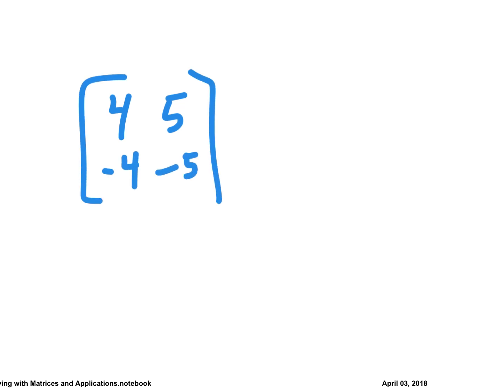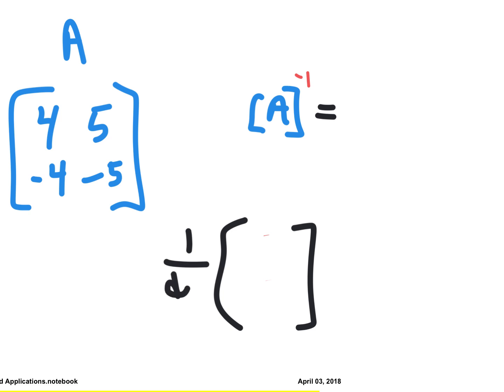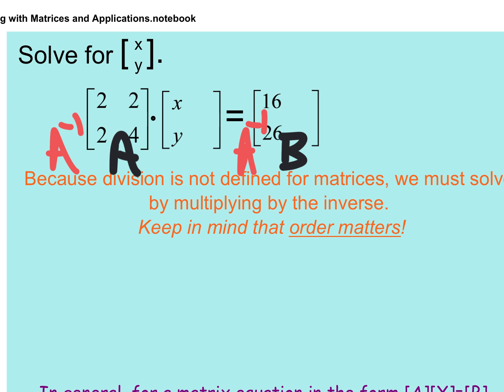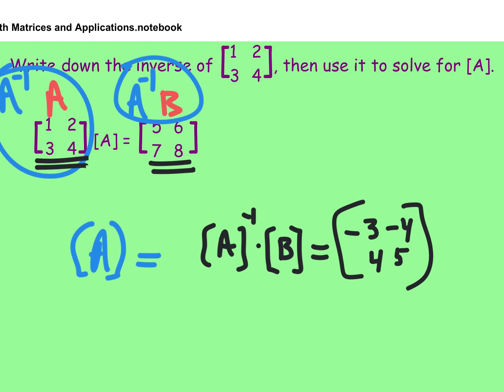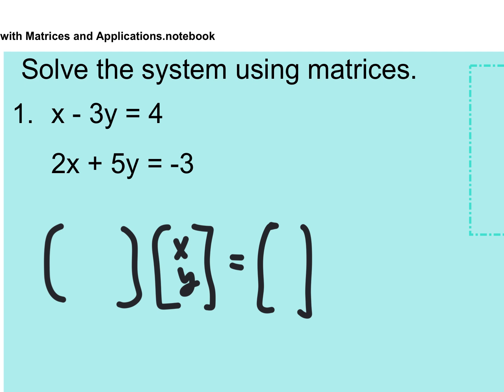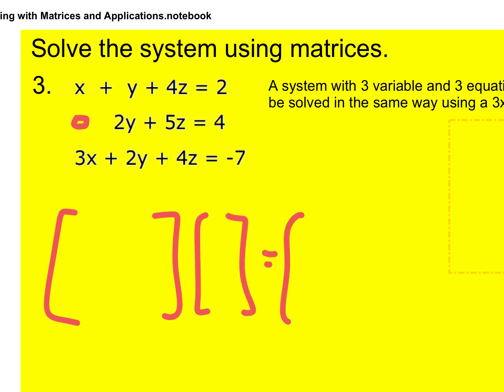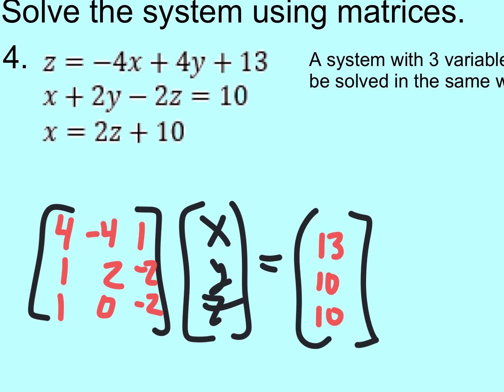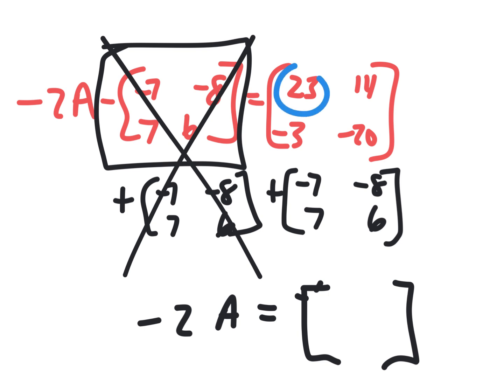04_Solving_with_Matrices_and_Applications ha may 14 2025